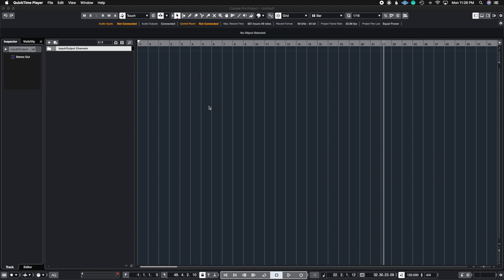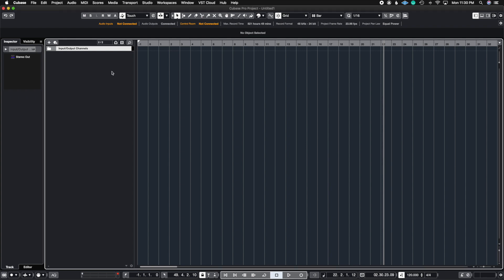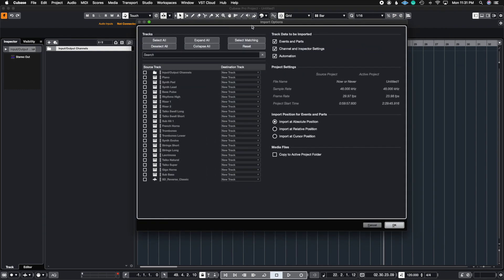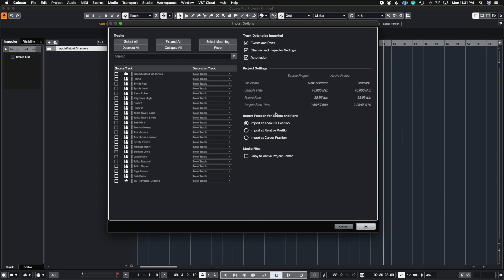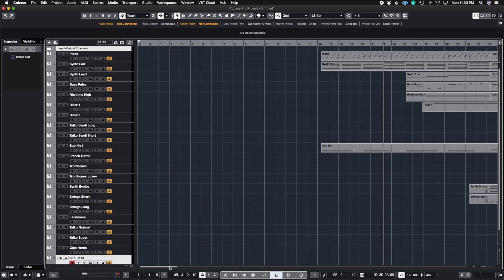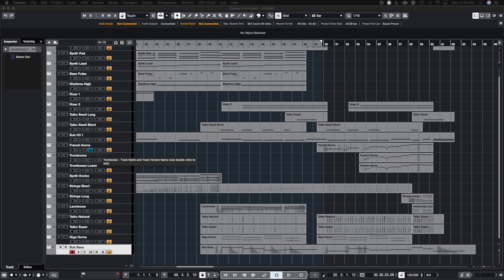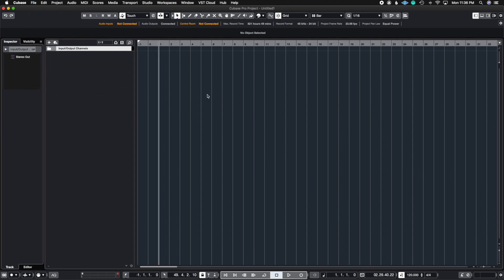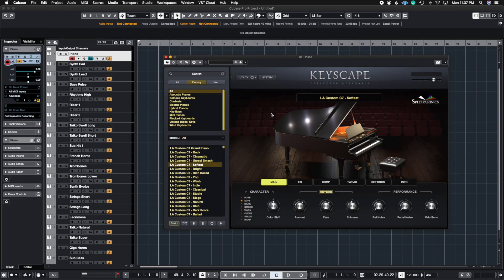How To Use Cubase 11: Import Tracks FAST From Other Projects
Hello Everyone!
 Thank you for tuning into this weeks episode. This week we talk about a cool feature inside of Cubase that can help you speed up workflow and that is importing tracks from other projects. This can help you quickly grab tracks from other sessions and continue using the same sounds without having to search or dial in specific tones and sounds.